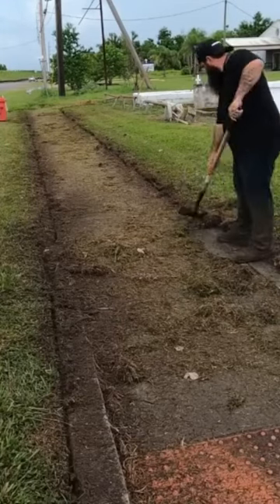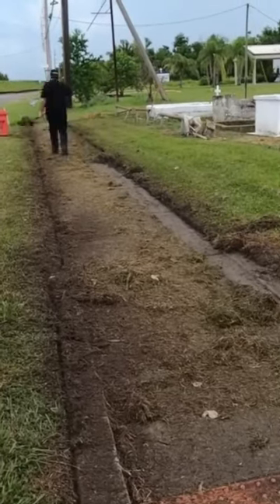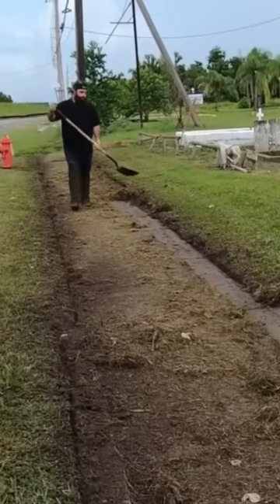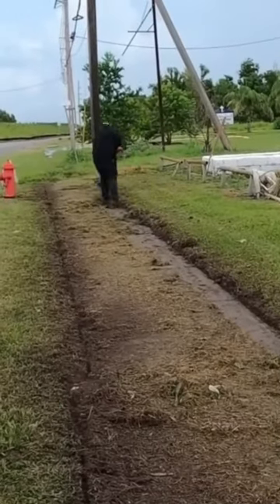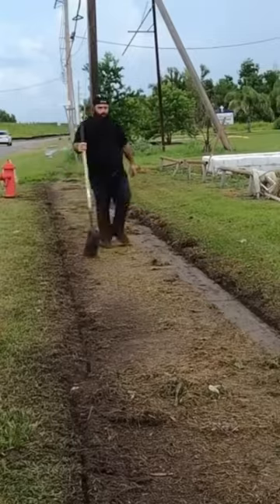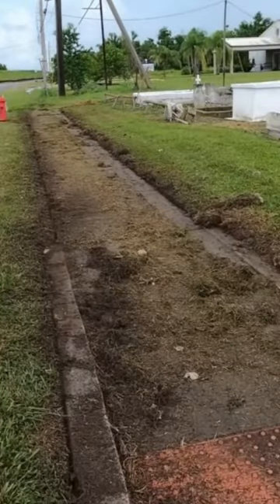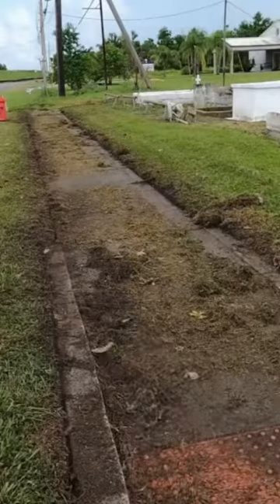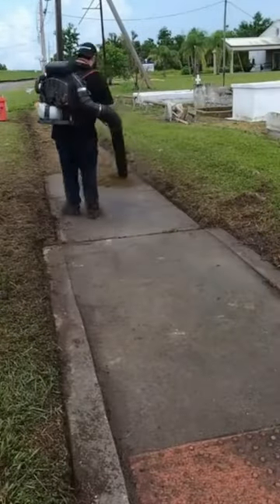Final touches on cleaning up this OVERGROWN CEMETERY